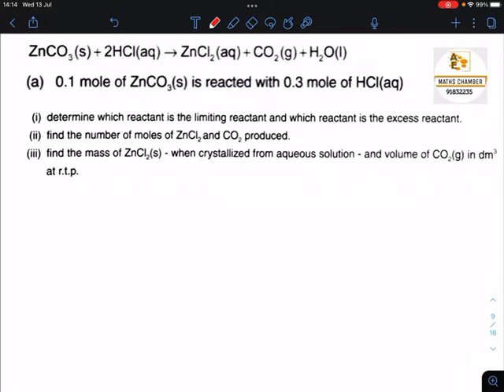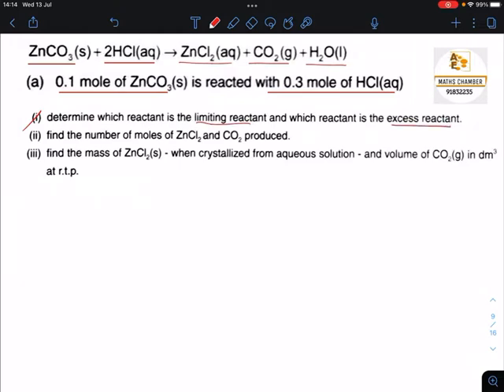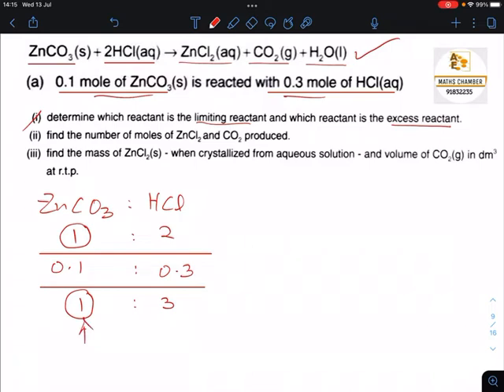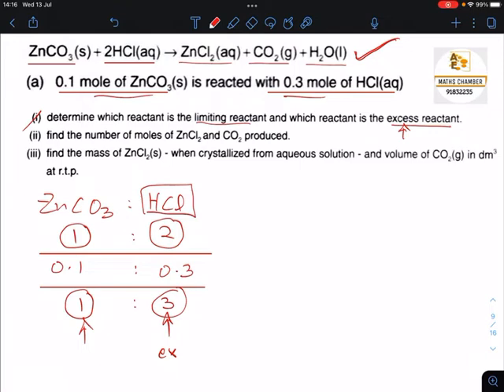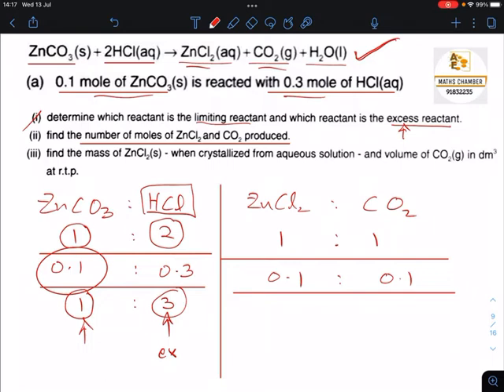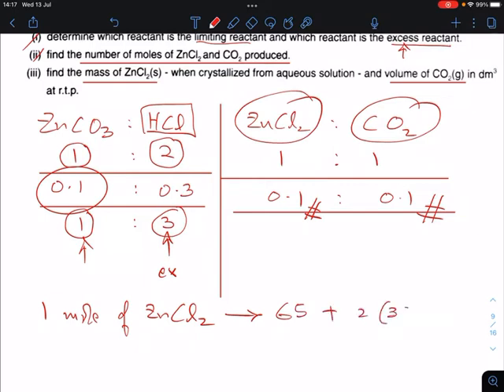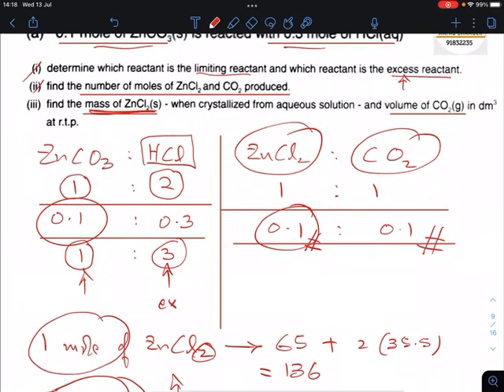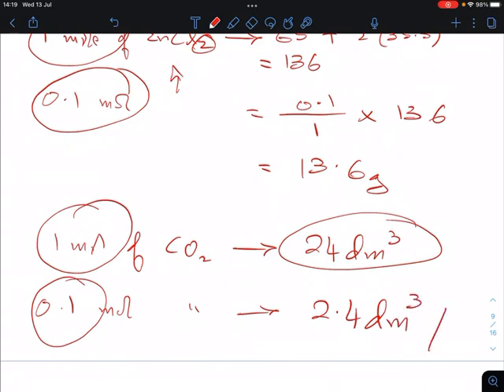Mole calculations involving metal carbonates and acids.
How to find the limiting reactant and excess reactant using mole calculations? How to find the number of mole of a product? How to calculate the mass and volume of products formed?